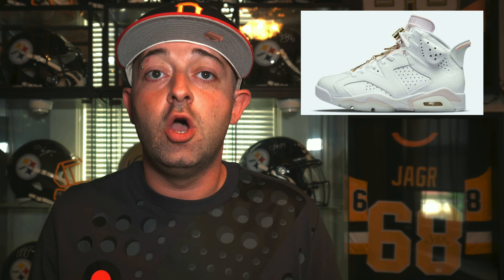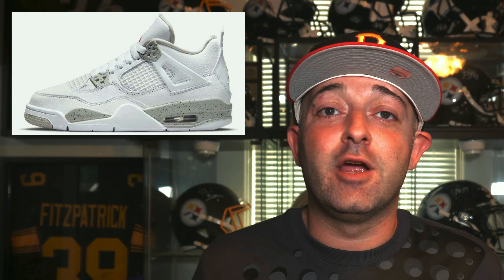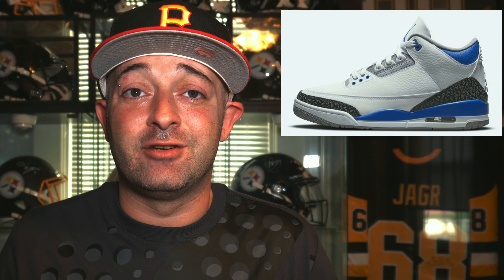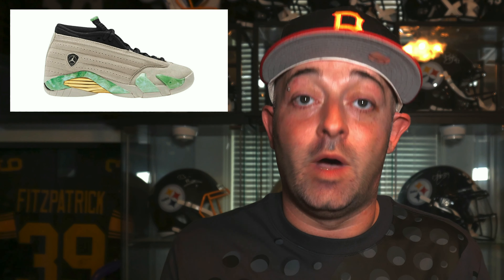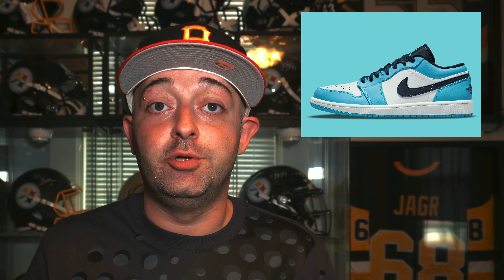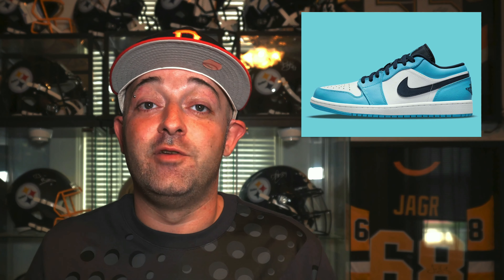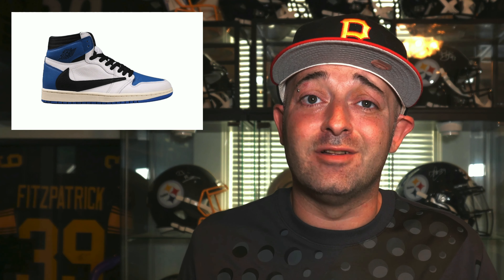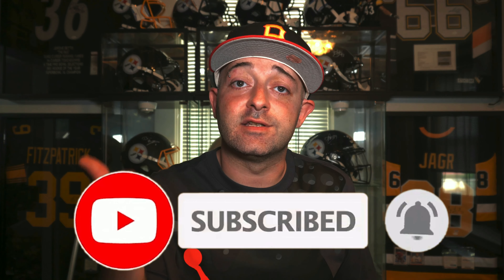Upcoming Air Jordan Release Dates & Info For July 2021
In this video i go over all thr Air Jordan releases for the month of July 2021